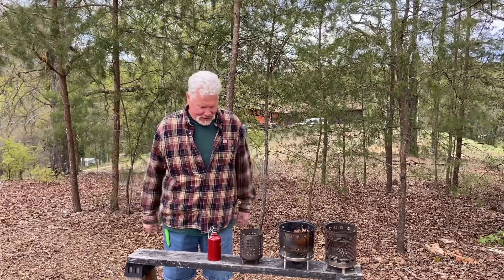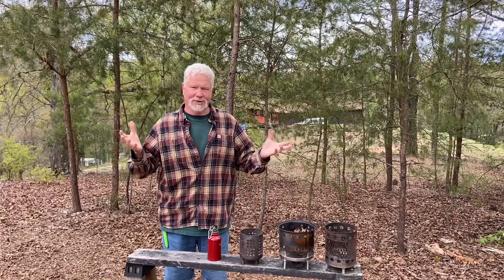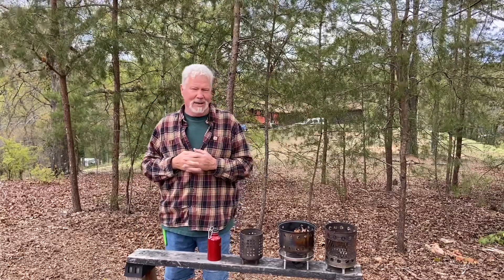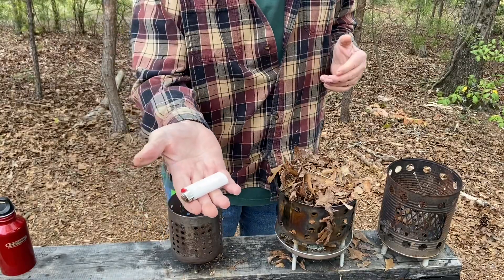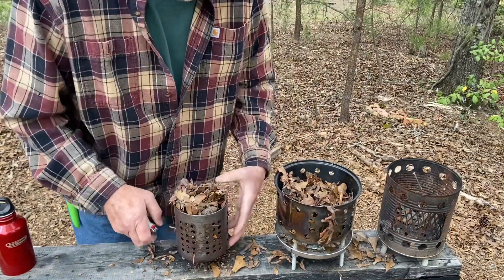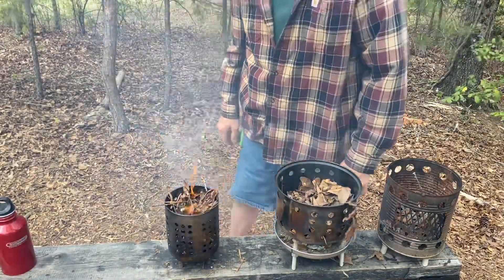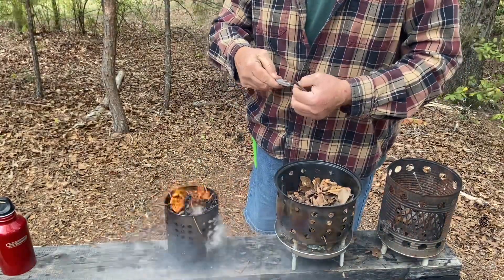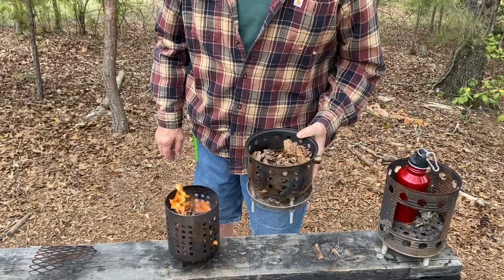How To Make Fire In The Wind With Leaves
Most people that have ever made fire have had embers blow out of that fire... Do Not Practice Fire Techniques In the Wind Or Even In The Calm If You Are Unable To Keep Track Of Every Ember That Gets Airborne. KNOW HOW WET THE GROUND COVERING IS!!!
   The Wildfire Stats Are Frightening!!!... Every year fire accidentally "gets away" and burns hundreds of thousands of acres in California, Texas, North Carolina, and places around the world. In the USA, it causes 4000 deaths,16000 injuries, and 15 billion of dollars of damage.
Today, I responsibly demonstrate BIC, Ferro Rod, and Fire Roll ignitions in 16 mph winds.